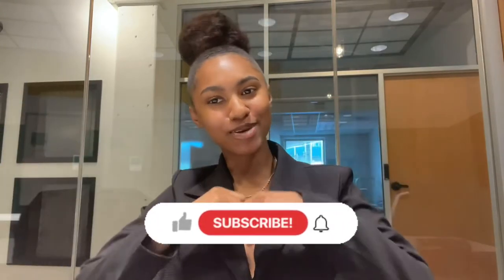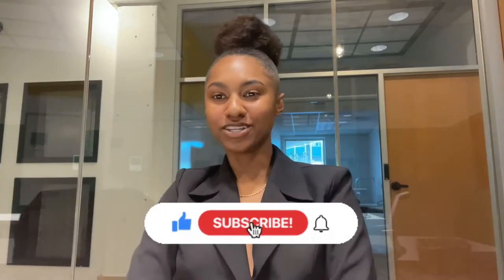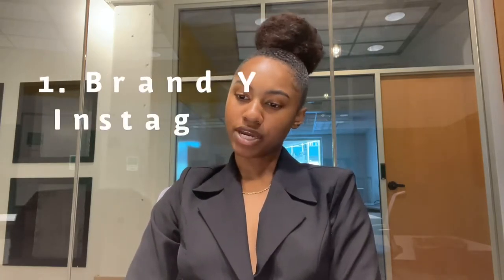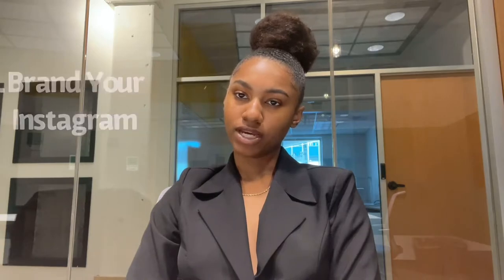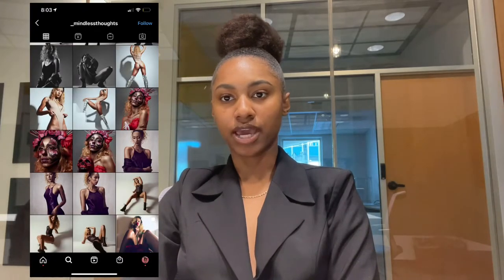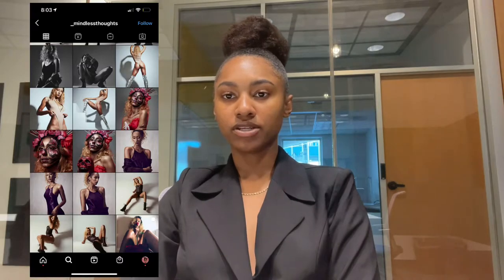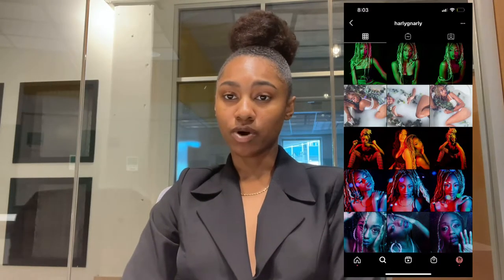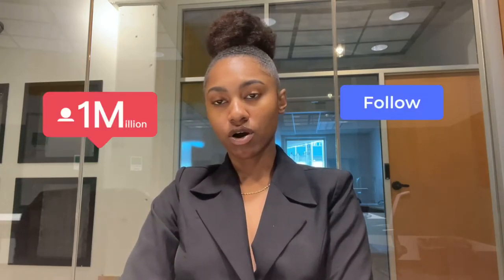Land more paid gigs (Freelance Modeling)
In this video I give tips and advice on how you can become a paid model and actor. I go into detail about some key things needed. I am a casting director and a model/actor I know what it takes to receive paid opportunities.

Casting company
Qmfmodels.com